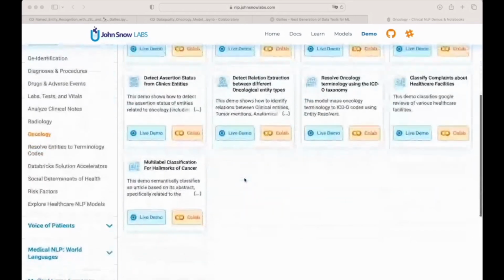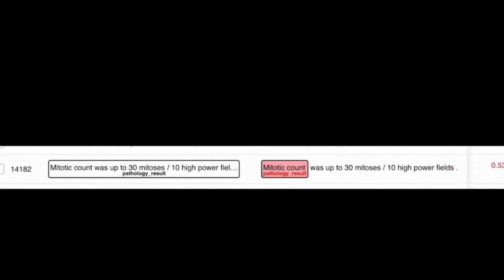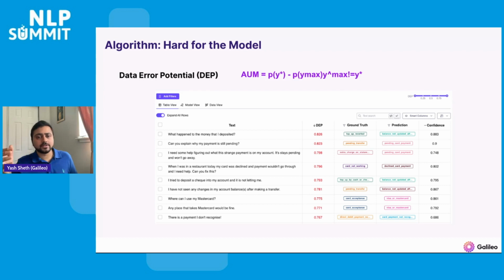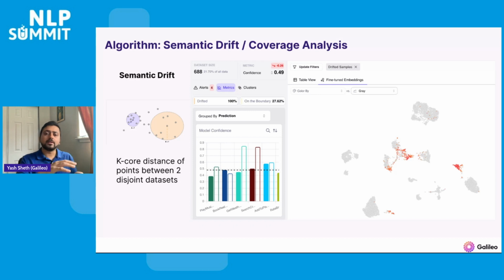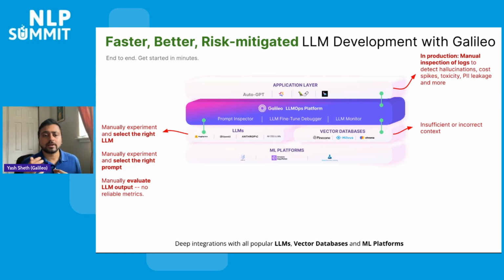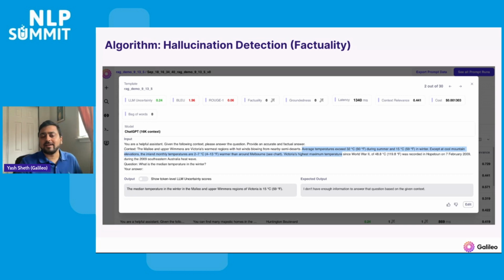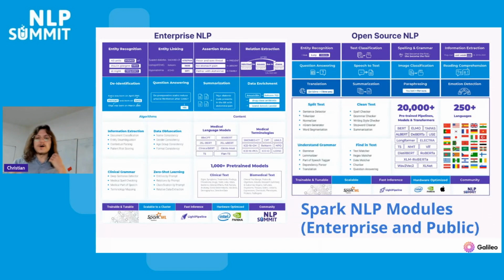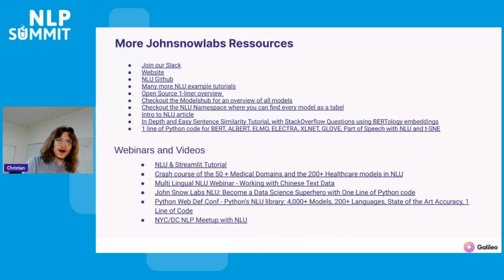Adapting LLM & NLP Models to Domain-Specific Data 10x Faster with Better Data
When building high-performing LLM & NLP systems, most of our time is spent debugging models and iterating over individual issues that lead us to fixing our datasets in an ad-hoc, manual way.
Using data-centric algorithms on signals from models can provide us with better insights and patterns about cases for which our models are likely to fail during training as well as in production.
This session shares examples of these best practices in action using the integration between the Galileo and John Snow Labs platforms, showing how to quickly identify & fix issues during both training and inference.